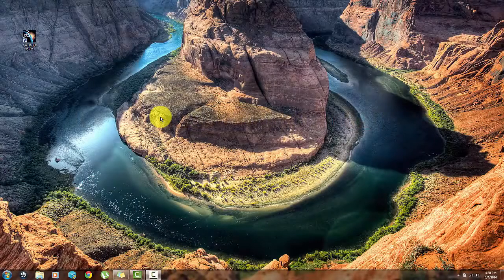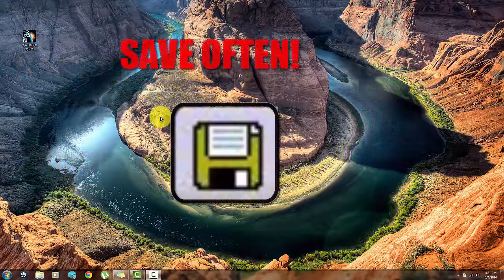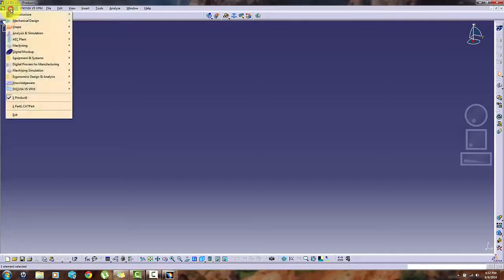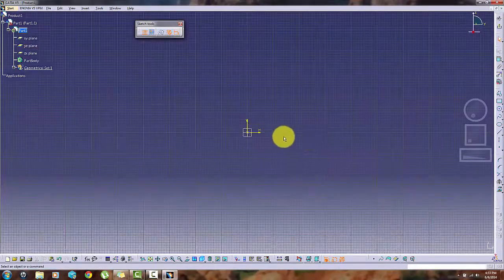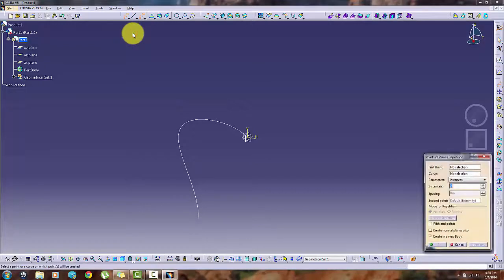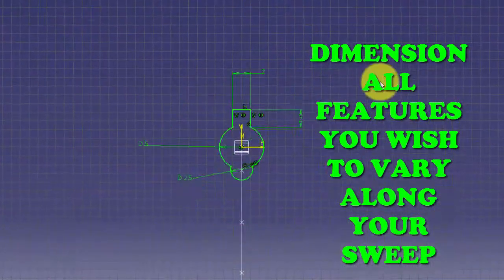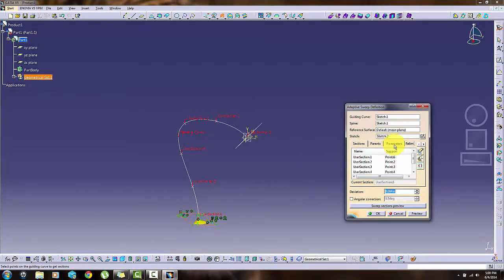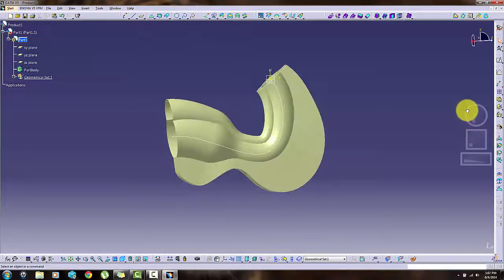WWU Adaptive Sweep Tutorial in CATIA v5